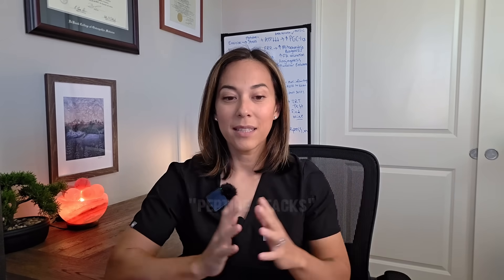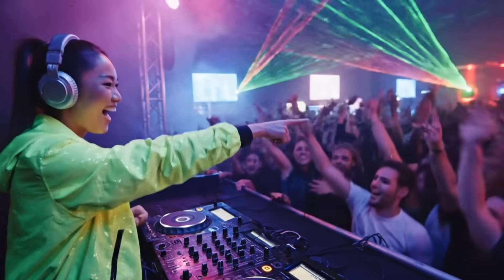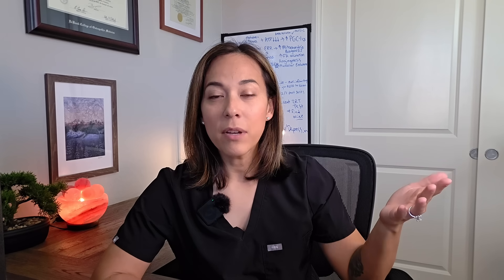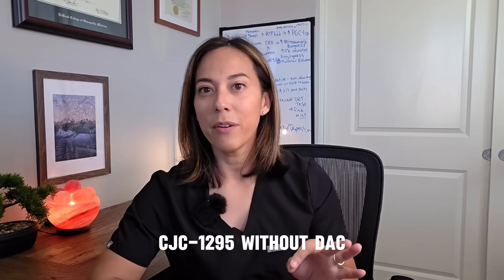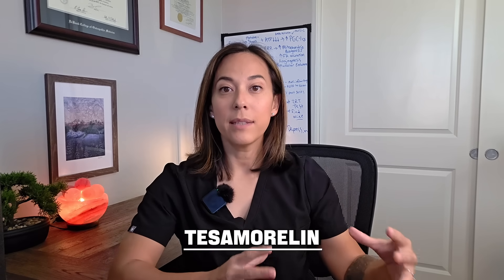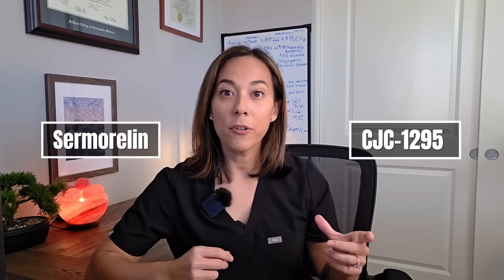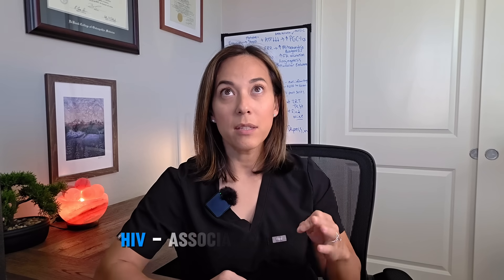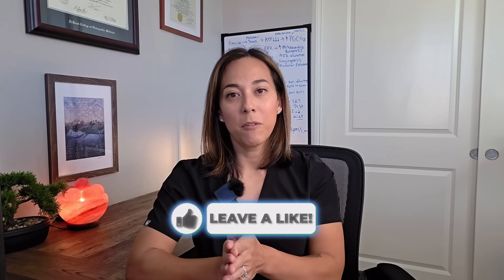Dr. Explains Peptide Stacks Used for Muscle Growth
Dr. Froese explains the science behind peptide stacks for muscle growth. Learn how growth hormone and IGF-1 work, why people stack CJC-1295 and Ipamorelin, and the risks of IGF-1 LR3 and Follistatin.